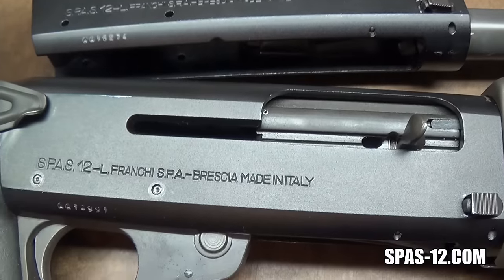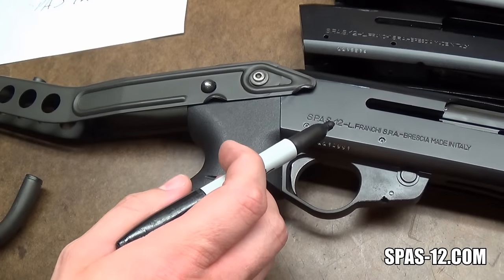SPAS 12 L - Fact or Fiction?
The SPAS 12 Project

The SPAS 12 L is an often rumored variant of the SPAS 12 dedicated for LE use, but what's the origin of these variants?